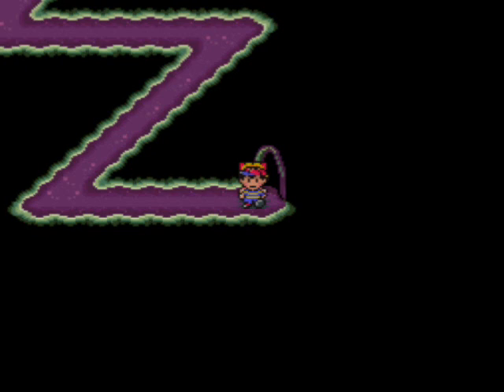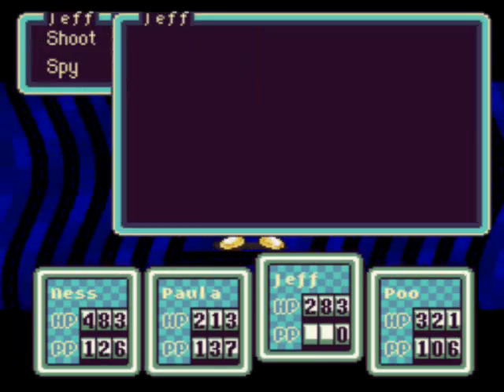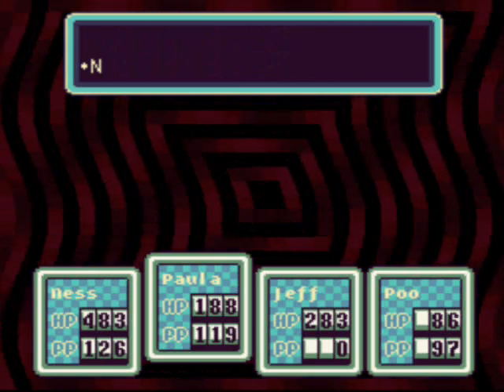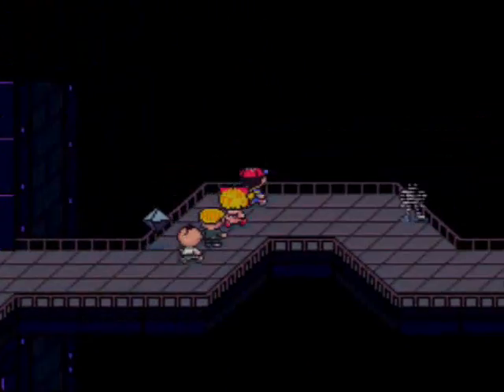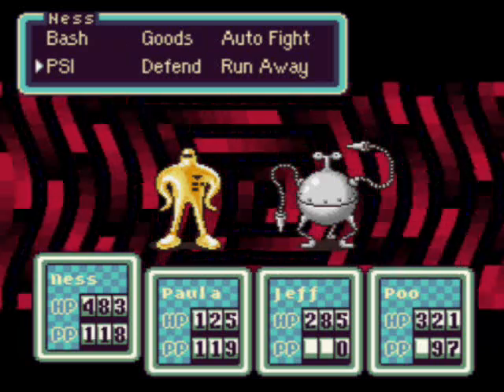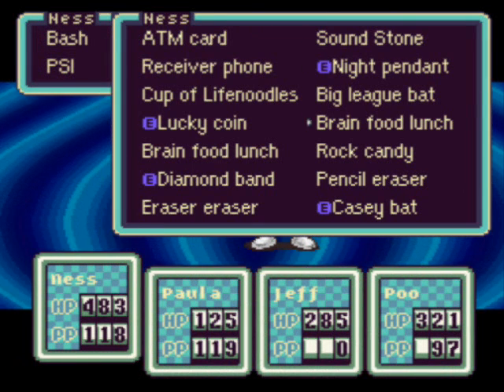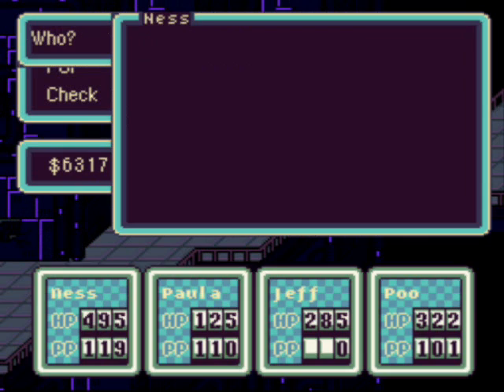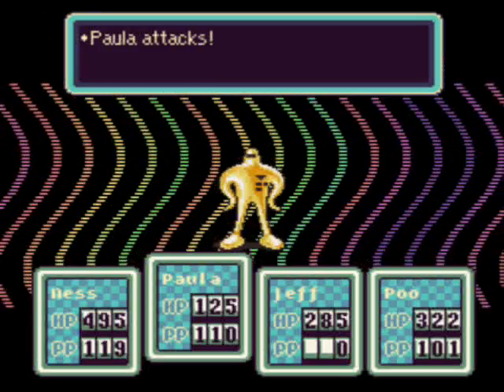Lets Play EarthBound Episode 74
We search for  the elusive Sword of Kings